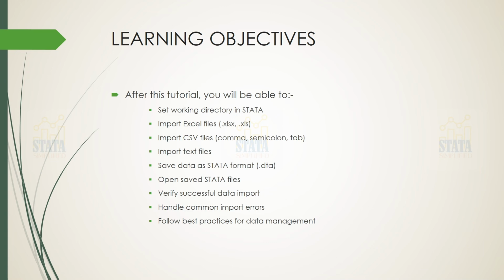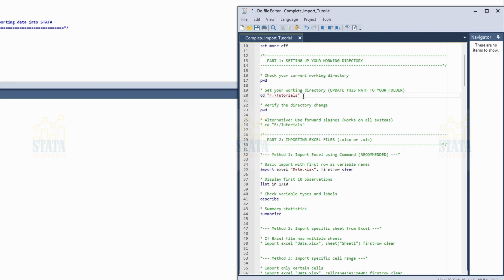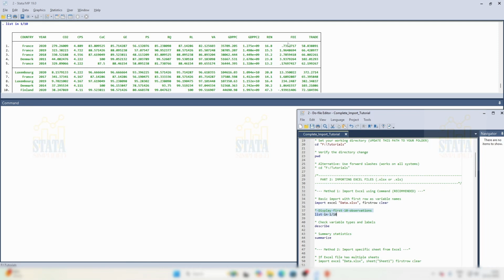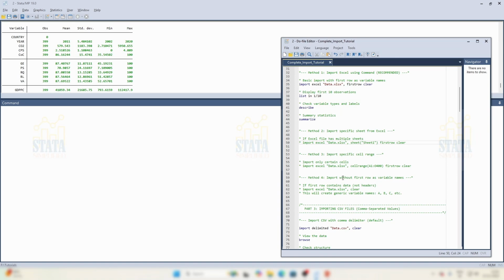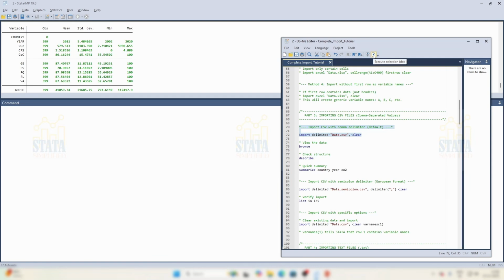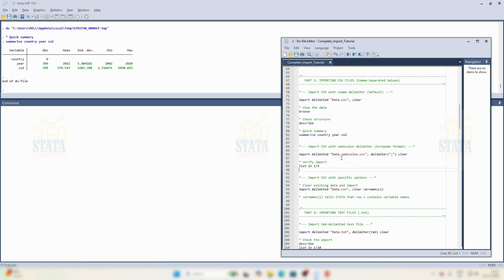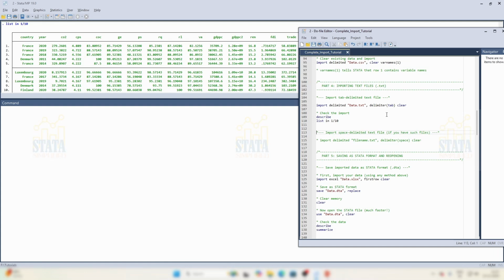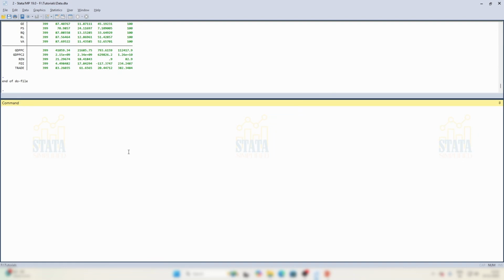How to import data into Stata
Learn How to Import Data into Stata: A Complete Guide
In this tutorial, you'll learn multiple methods to import various data formats into Stata. Whether you're working with Excel files, CSV files, text files, or data from other statistical software, this video covers everything you need to get your data into Stata quickly and efficiently.
What You'll Learn:

Importing Excel (.xlsx, .xls) files using the import excel command
Loading CSV and delimited text files with import delimited
Using the File menu for quick data imports
Importing data from SPSS, SAS, and other formats
Understanding file paths and setting your working directory
Troubleshooting common import errors
Best practices for data preparation before importing

Perfect for beginners and intermediate Stata users who want to master data importation techniques. By the end of this video, you'll be able to seamlessly bring any dataset into Stata for analysis.
Timestamps:
StataSimplified